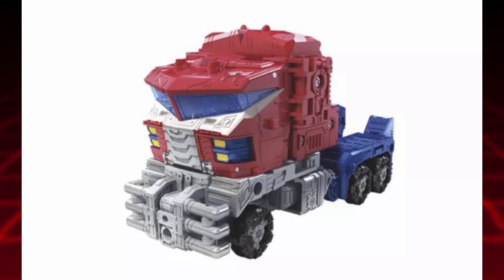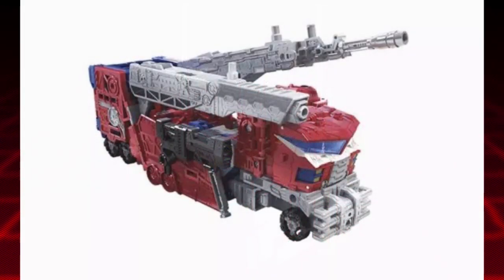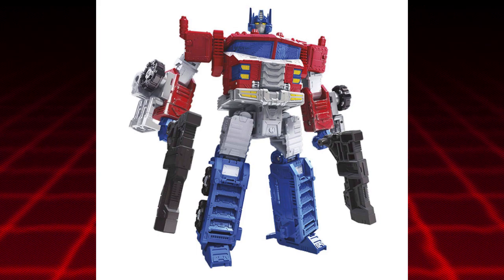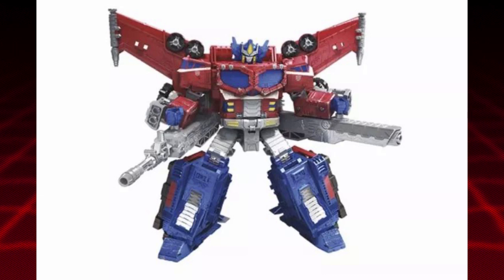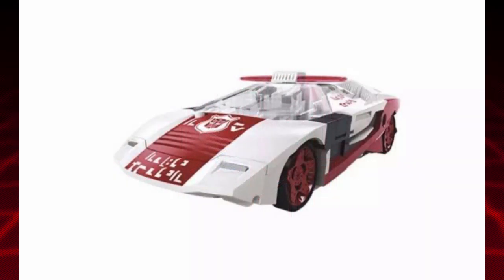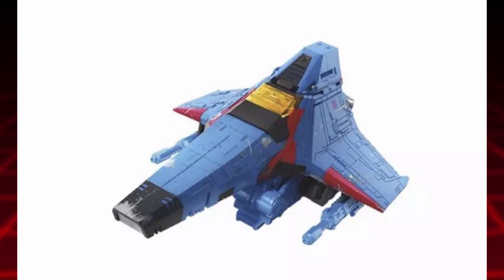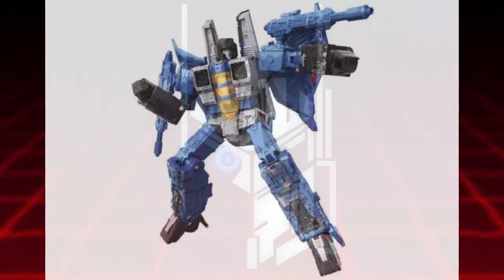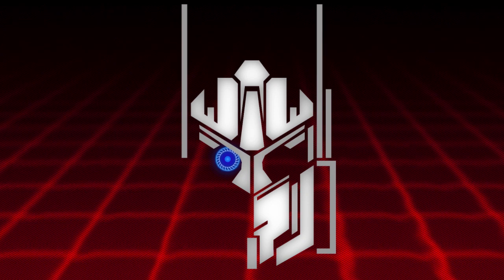UPDATE: Galaxy Optimus Prime, Alt Modes Red Alert & Thundercracker | TF-Talk #205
TF-Talk Episode #205:
In this video, more images show us Galaxy Upgrade Optimus Prime, as well as Red Alert and Thundercracker alt modes. What are your thoughts?